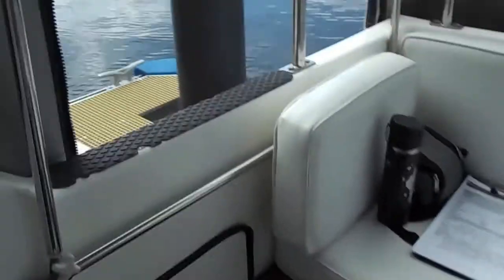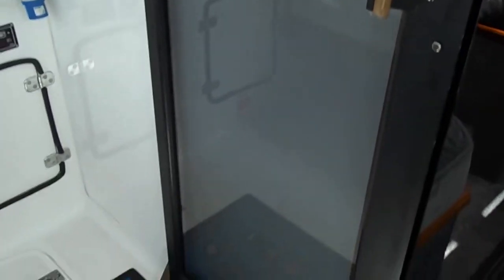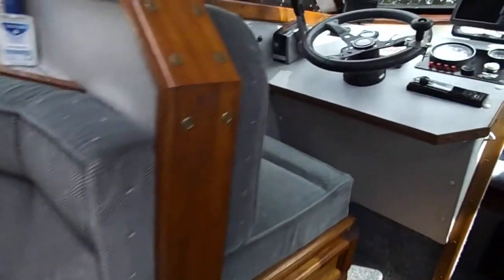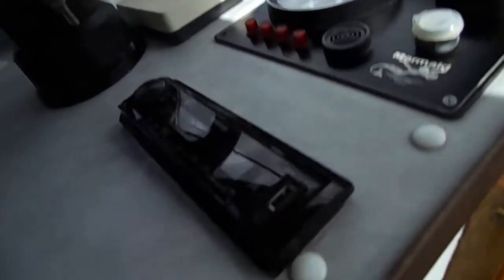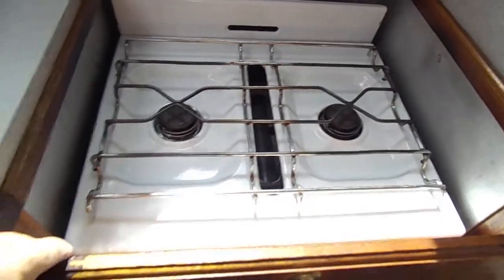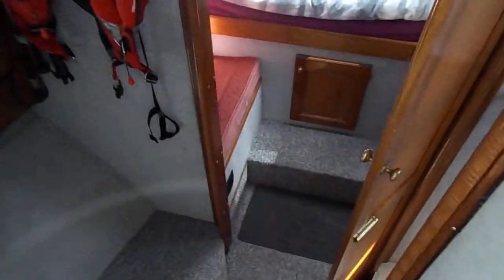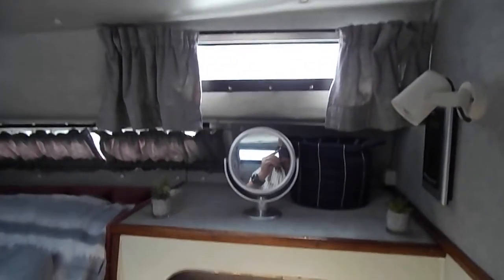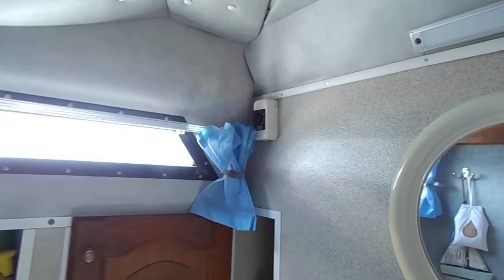Colvic Sunquest 29 - Boatshed - Boat Ref#273470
Colvic Sunquest 29 for sale with Boatshed Norfolk Photos and video taken by Boatshed Norfolk